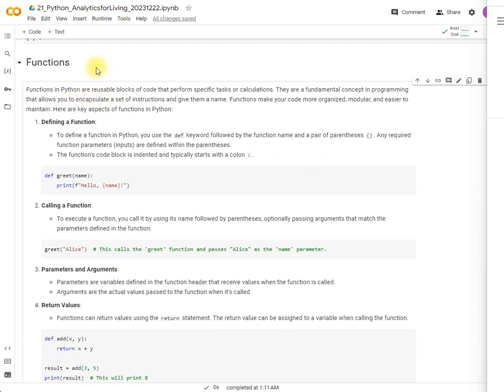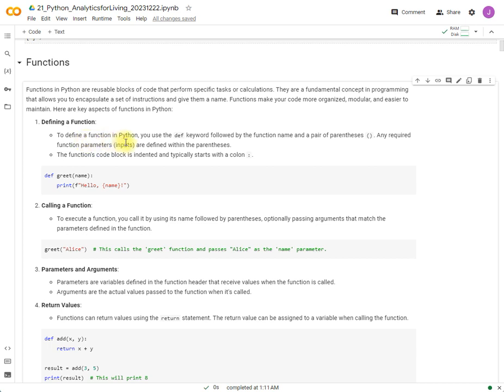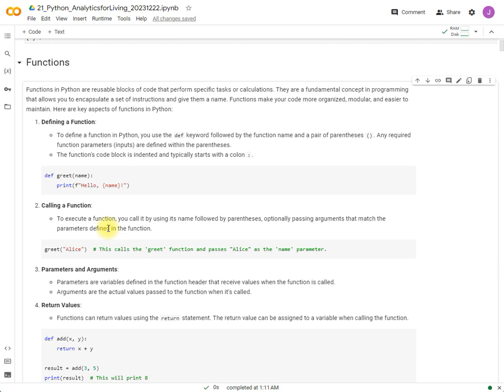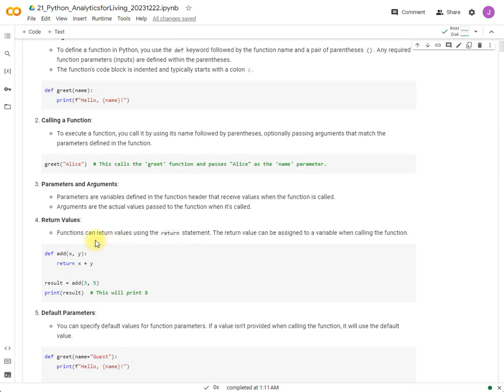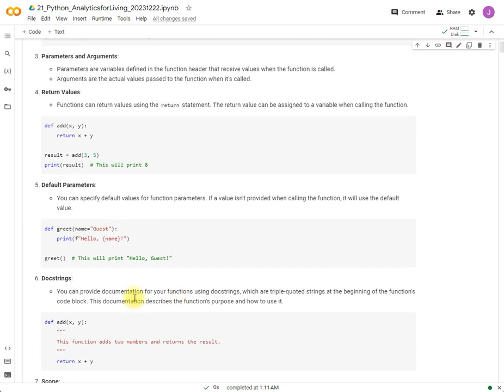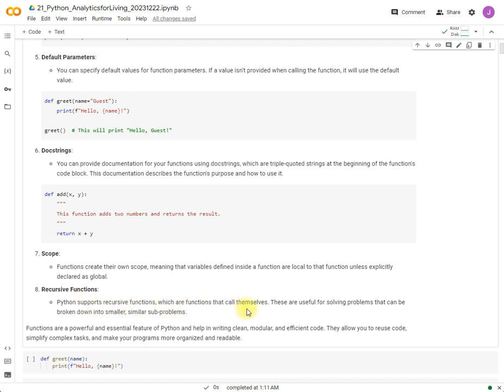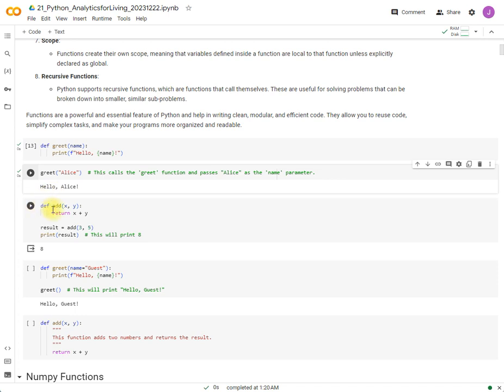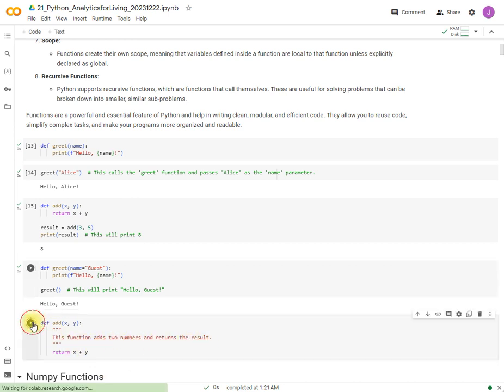Python Functions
Analytics for Living
Advanced Python